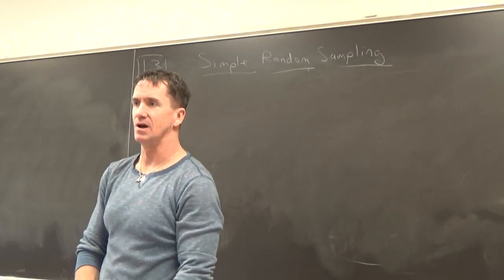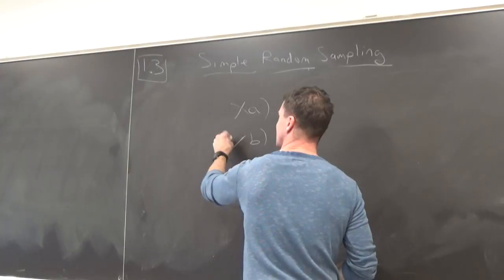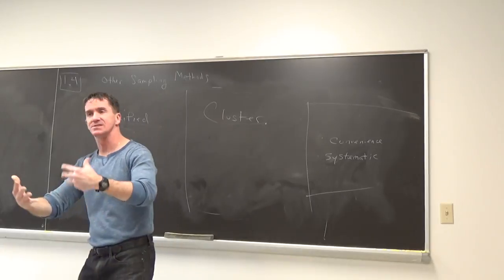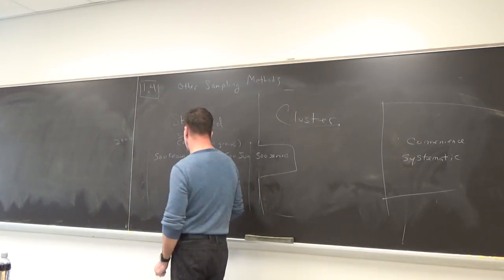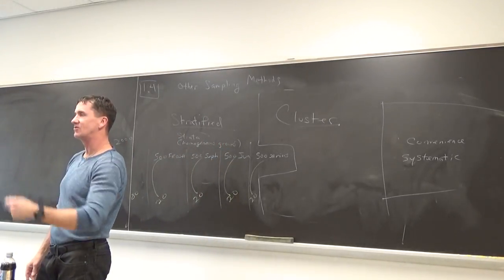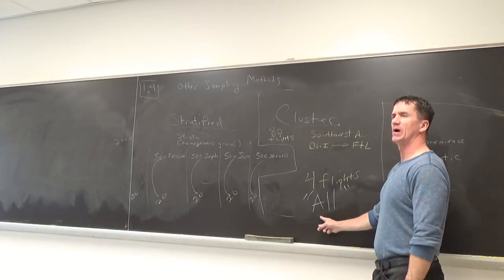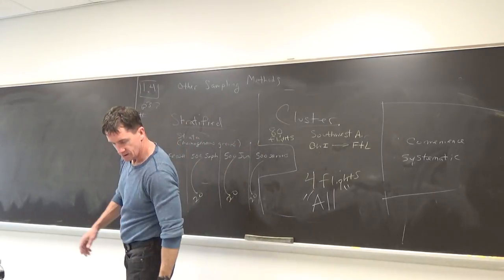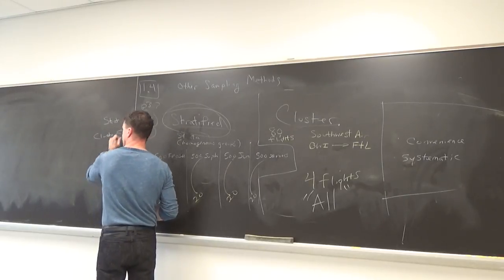Lecture 1 Part #4 Ch 1.1 -- 1.4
Ch 1.1 Intro To Statistics
Ch 1.2 Observational vs Designed Experiment
Ch 1.3 Simple Random Sampling
Ch 1.4 Other Effective Sampling Methods